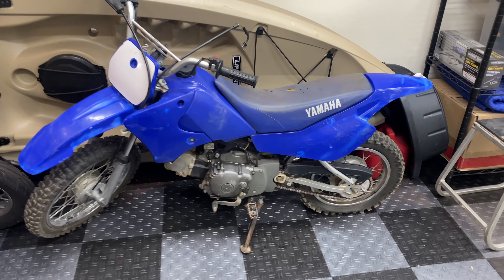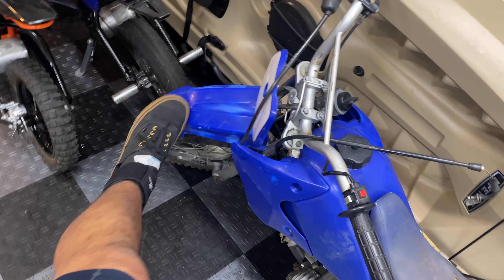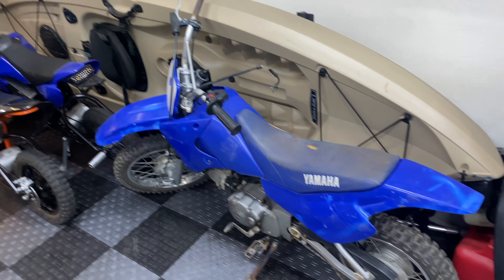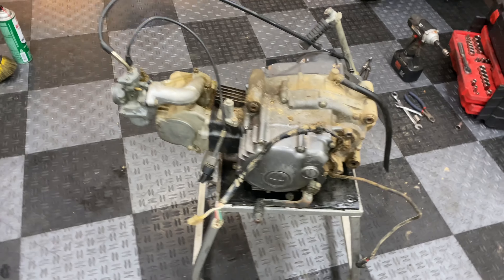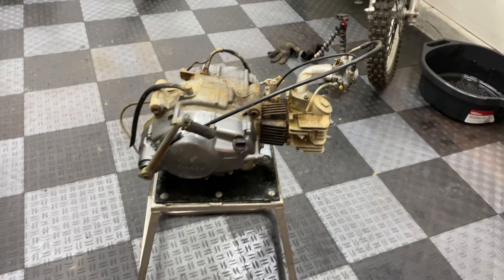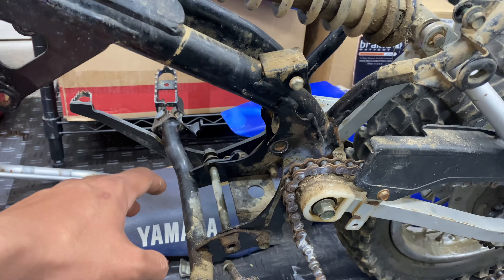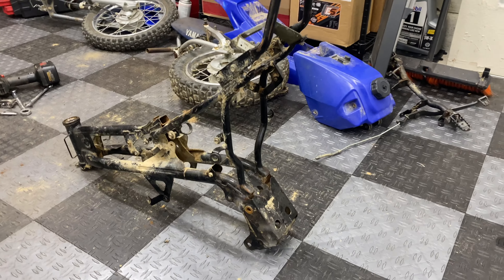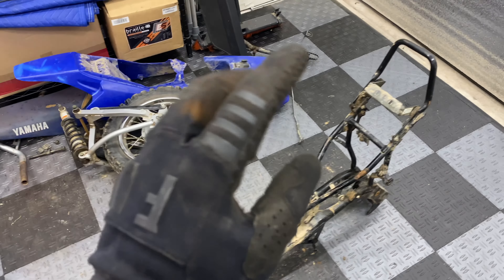Got Another Bike Project? 2003 Yamaha TTR90 Full Teardown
While we are waiting on parts to come in for the YZ250 project, I got another bike to tinker with for the meantime.. This time, it's something in between my Razor MX650's and my bigger full-size dirt bikes. I got a 2003 Yamaha TTR-90 pit bike (in absolutely trashed condition) to convert to electric.

TIMESTAMPS:
00:00 - Intro
01:27 - Tear it Down
02:26 - Engine Out
04:48 - Plans for it?
05:33 - Outro